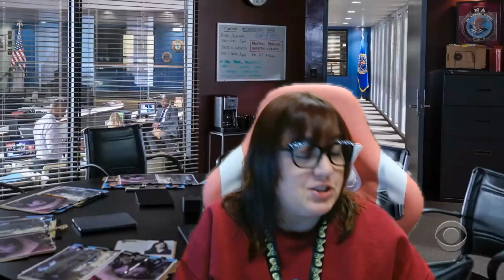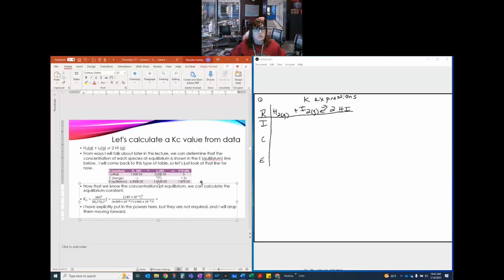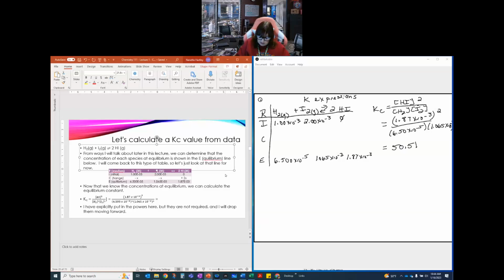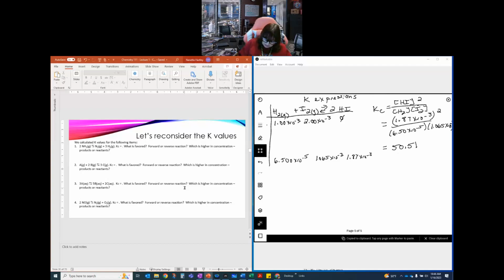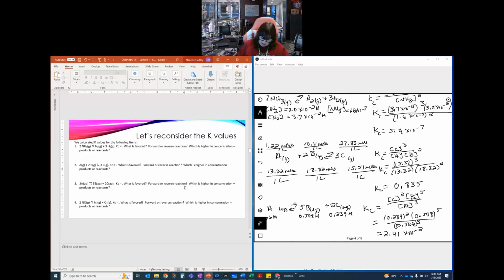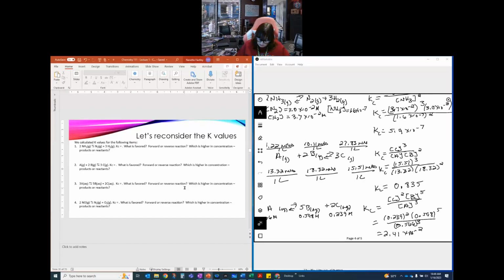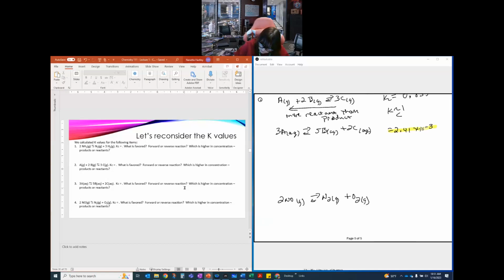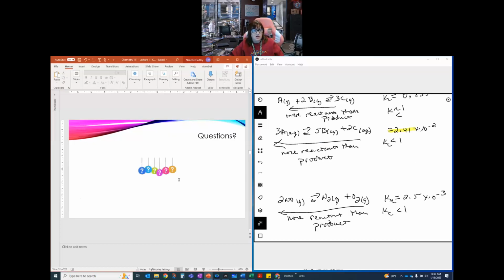Chemical Equilibrium K Expressions